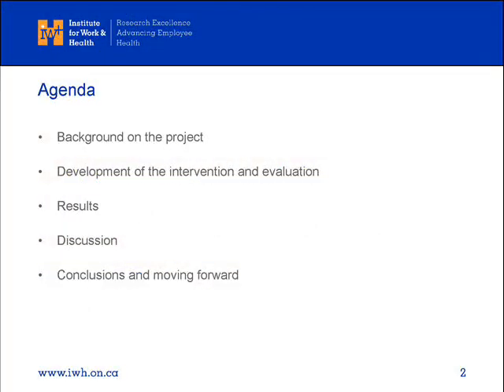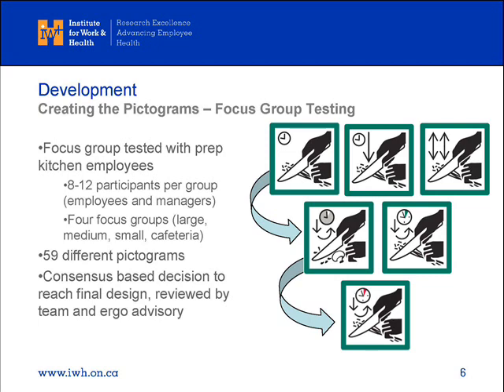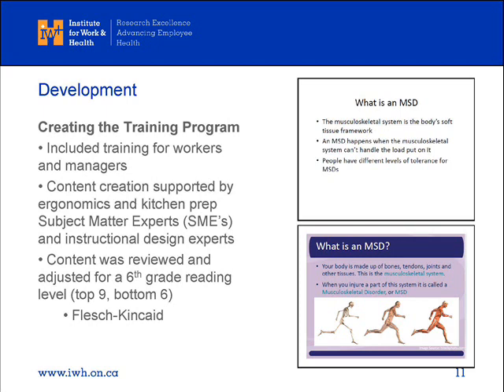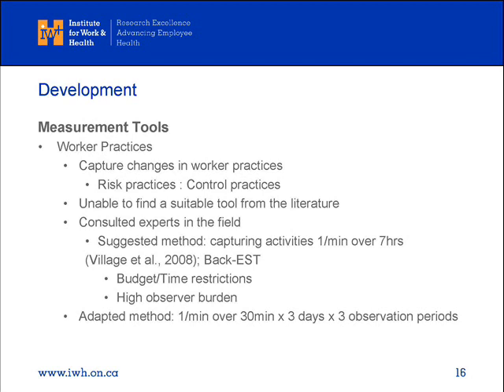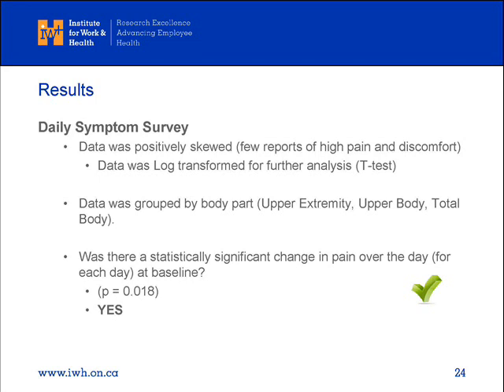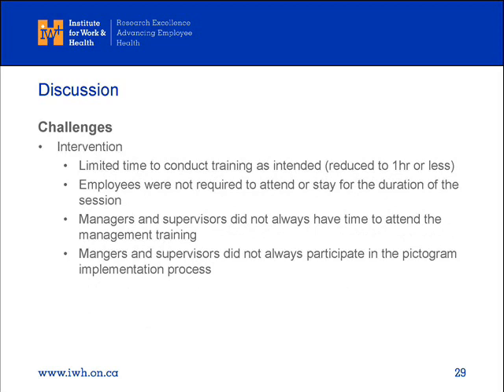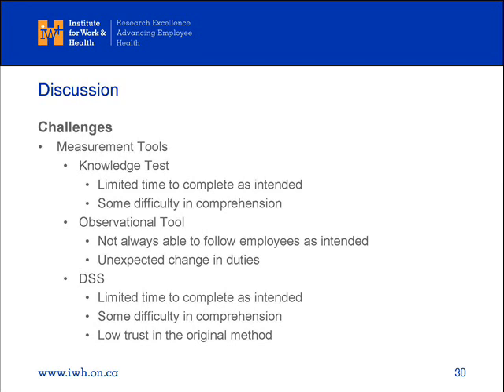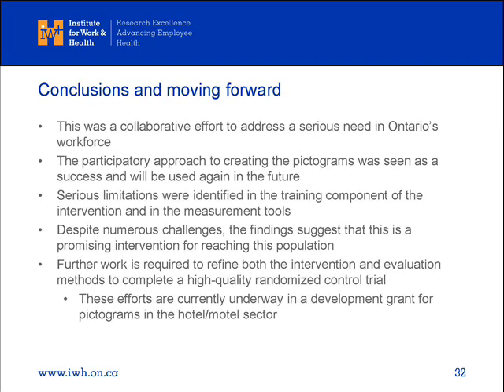Pictograms development and evaluation project, January 24, 2012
This plenary outlines a collaborative effort between Workplace Safety and Prevention Services (WSPS), one of Ontario's health and safety associations, and the Institute for Work & Health (IWH) to develop a pictogram-based hazard identification system. The organizations worked together to develop and evaluate pictograms (i.e. visual symbols) and a corresponding training program for kitchen prep workers in restaurants across Ontario. The plenary details the pictogram and training development process and the following pilot study evaluation.